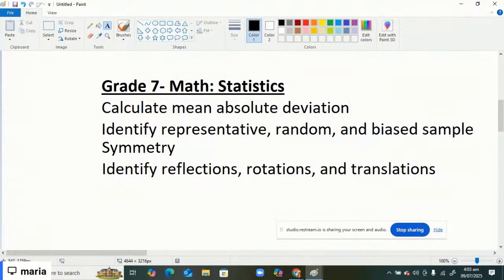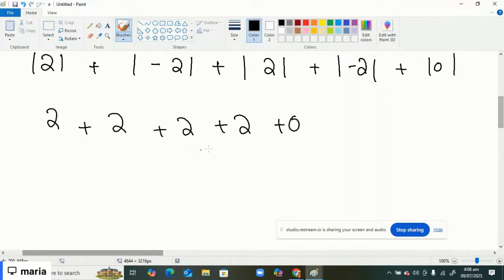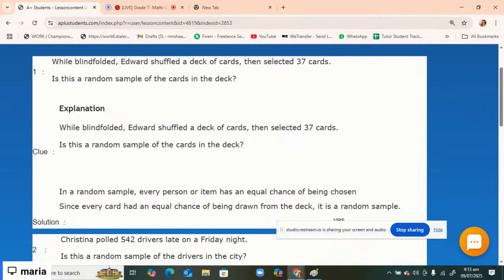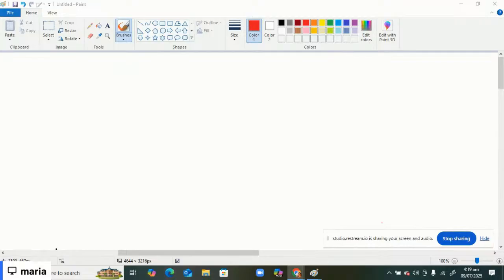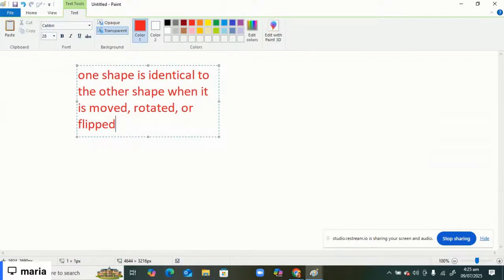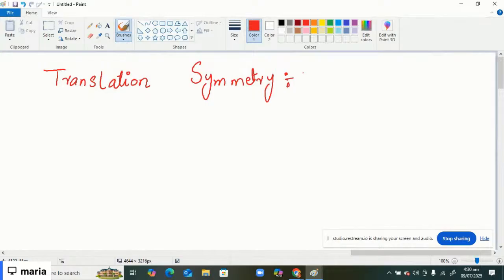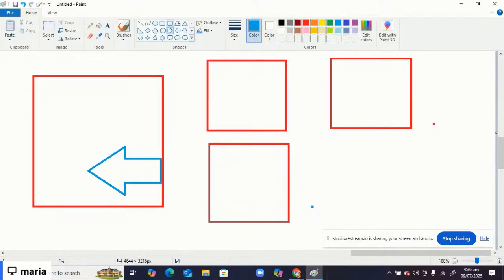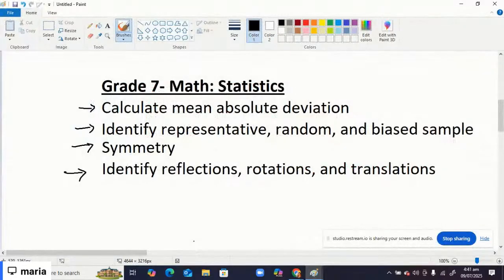Grade 7- Math: Calculate mean absolute deviation,...